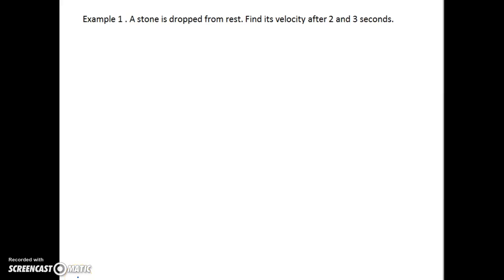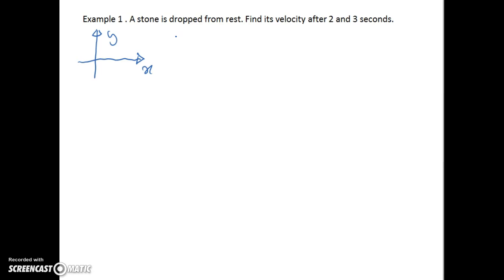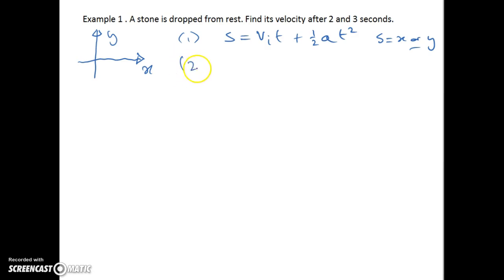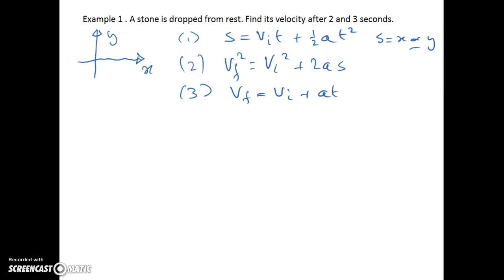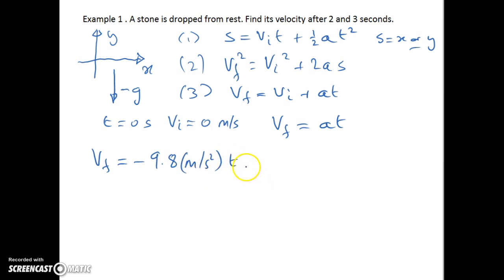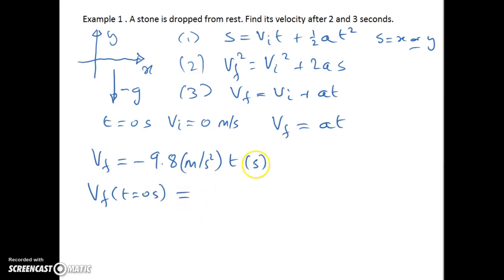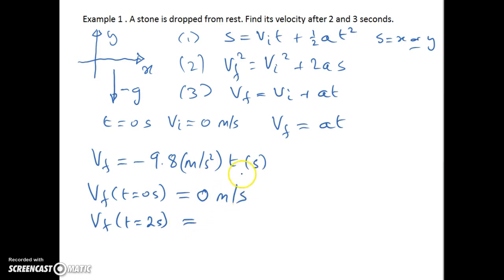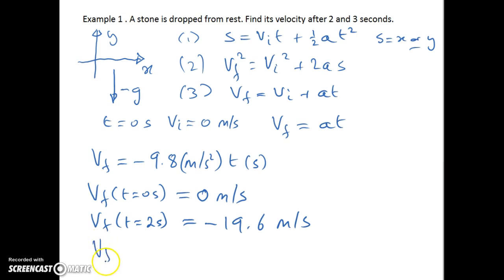Ch6 partB example 1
Chapter 6, Part B, Example 1